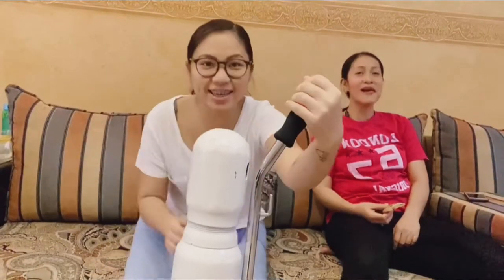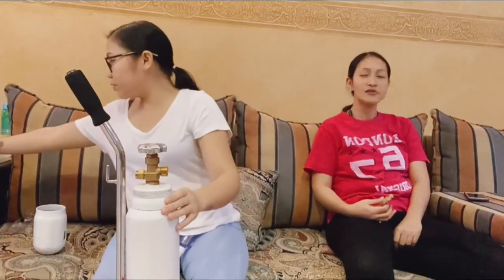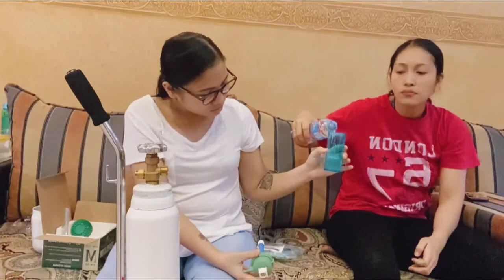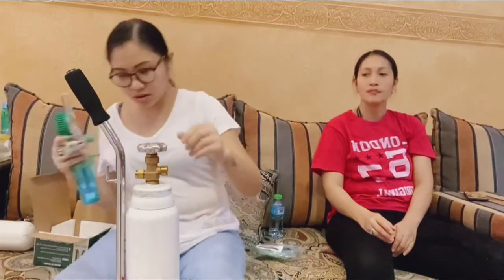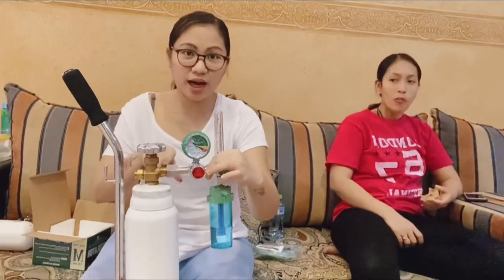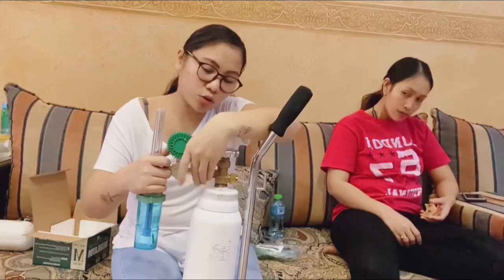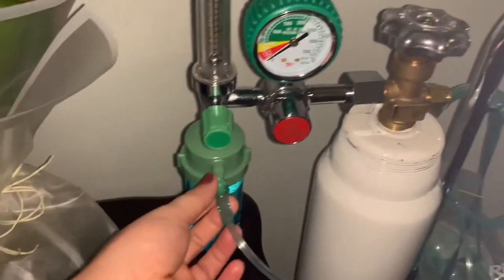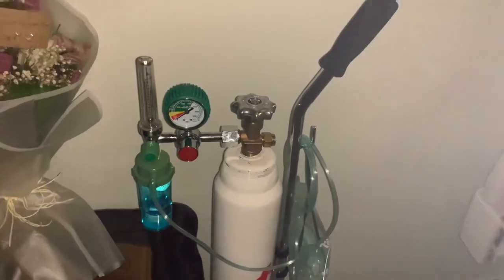HOW TO SET UP MEDICAL OXYGEN AND MEDICAL REGULATOR AT HOME FOR COVID -19 PATIENT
Hello everyone share ko lang sa inyo kung paano mag set up nang oxygen sa bahay meron po kamng oxygen for emergency kasi nag positive po si ome nang covid -19 keep watching guys